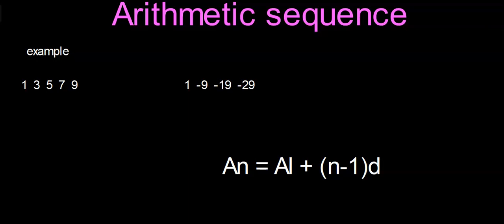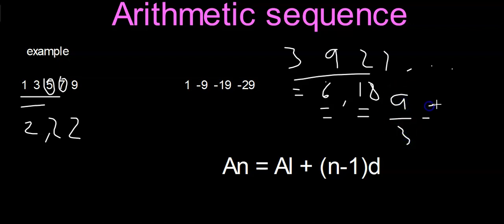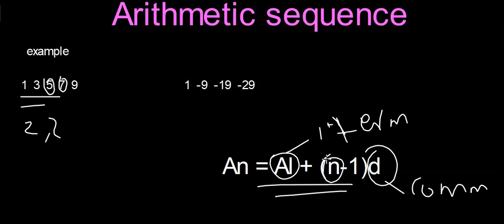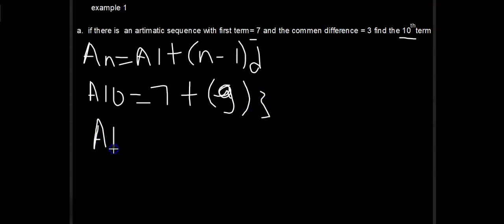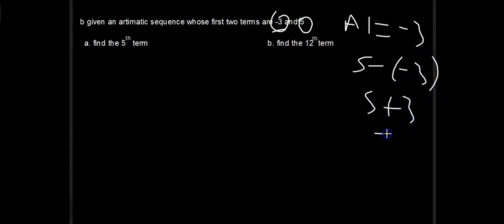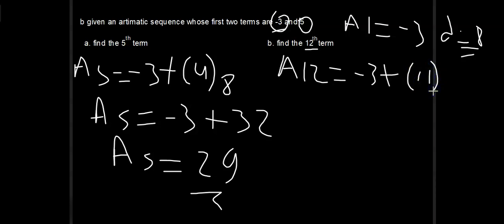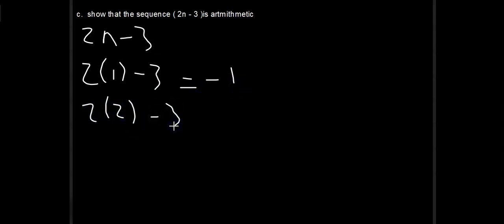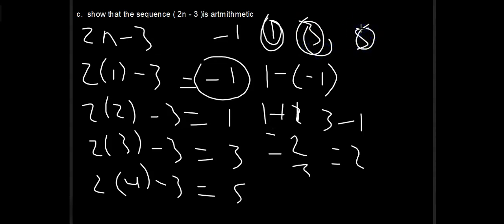how to calculate arthimetic sequence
Learn how to calculate arthimetic sequence                         and this video is dedicated to help  you bosst you're mathematical  skill and broude you're knowledge.there is also a lot explanations with deferent type of examples in order for you to practice and understand the concept Of that specific topic . mathematics is not the same as other type of subjects mathematics is all about understanding and practice you don't have to read and take in a lot of books and notes to do mathematical questions all you have to do is understand and practice. Practice makes you perfect so in this video you are going encounter with a lot different type of questions in that specific topic well you watching the videos . I recommend to stop the video when you see the questions and try by your self in peace of paper and try to call angel you self and then see if you get the answer in the video it will help you to boost you're self confidence and increase you're practice skill and i also got another type of educating videos if you are not from u.s.a , canada or another English speaking countries i have got A lot of videos to boost you're vocabularys and i will put the link below this line